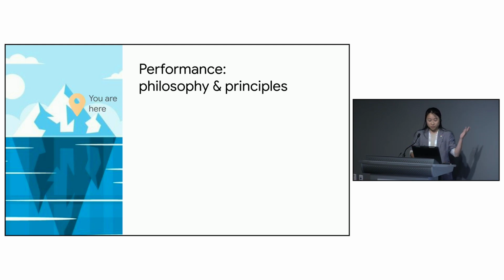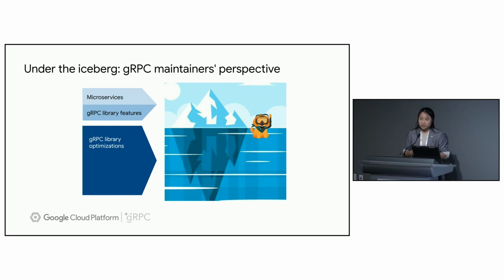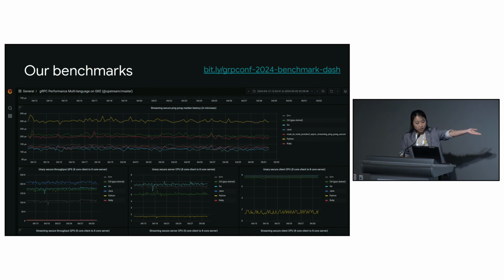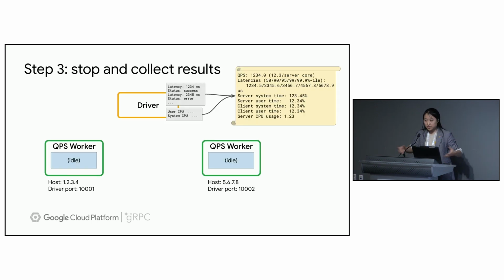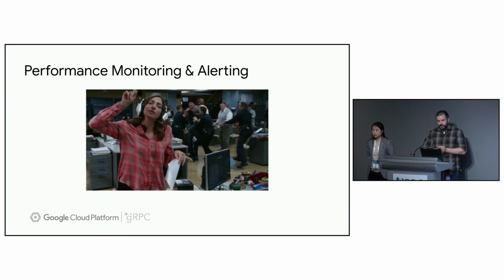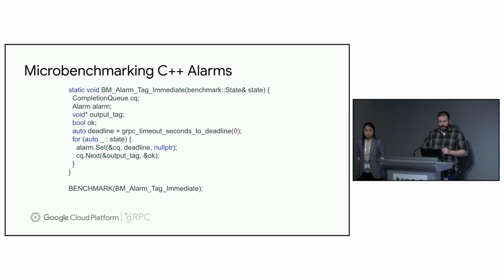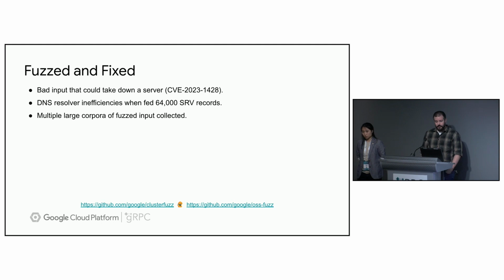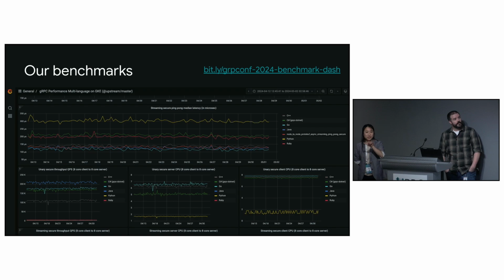gRPC Performance and Testing: a Maintainer Perspective | Ashley Zhang & Adam Heller, Google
In an environment where every microsecond of latency and every CPU cycle counts, how do we keep gRPC performant, stable, and feature-rich? We'll give you an overview of what goes into producing reliable, performance-tuned gRPC libraries. This maintainer talk covers the how and why we focus on performance, gRPC's testing infrastructure, and some of our testing and performance philosophies. You'll also get a sneak preview of improvements in the pipeline for future releases.